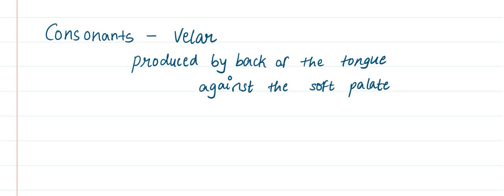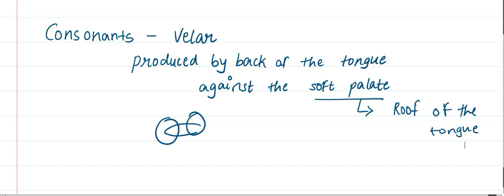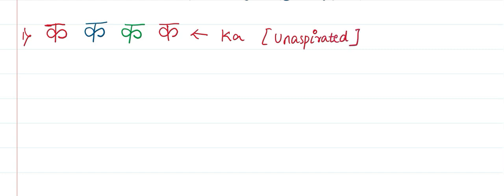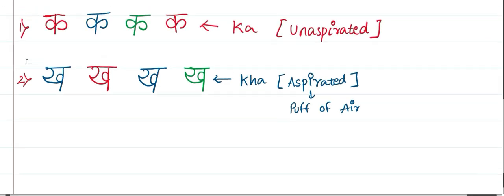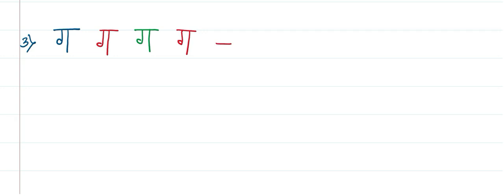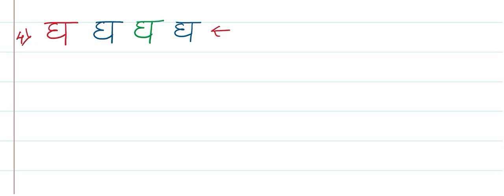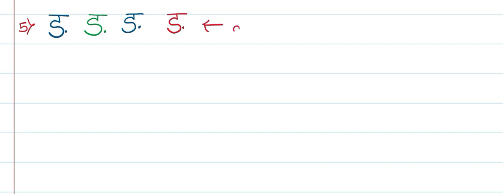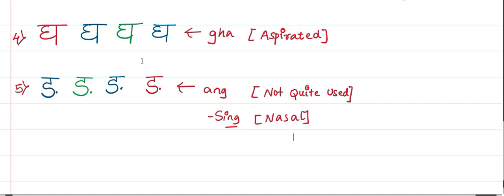Lesson 3 – Hindi Sounds you should know!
Velar consonants in Hindi are consonant sounds made when the back of the tongue touches the soft palate (velum) inside the mouth.They’re called “velar” because the contact point is the velum.

In Hindi, the velar consonants are:क, ख, ग, घ, ङ

Step-by-step learn vowels (स्वर) & consonants (व्यंजन), practice writing, and read words with confidence. Simple, fun & beginner-friendly! 📖✍️

(If you wanna learn about more Hindi)